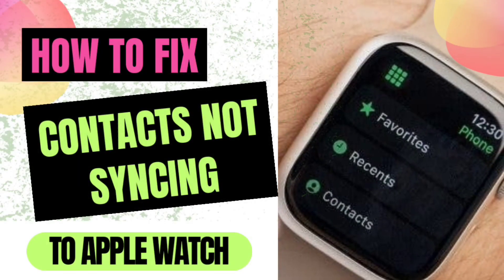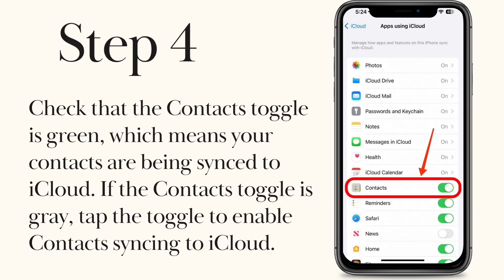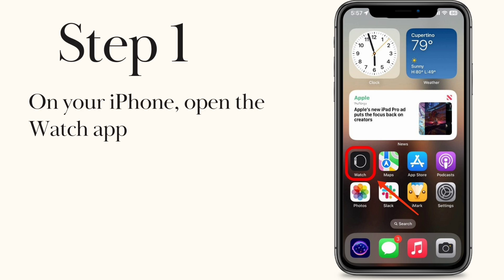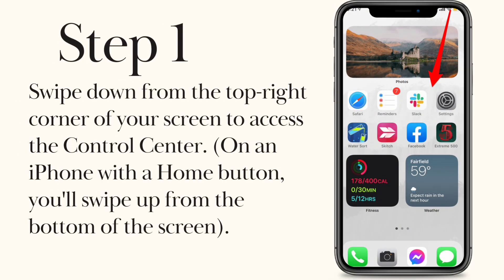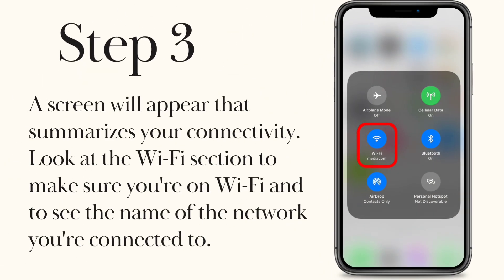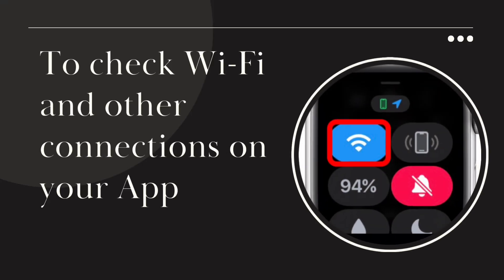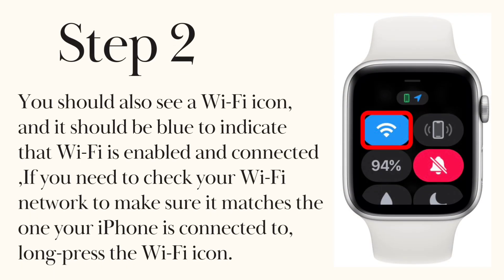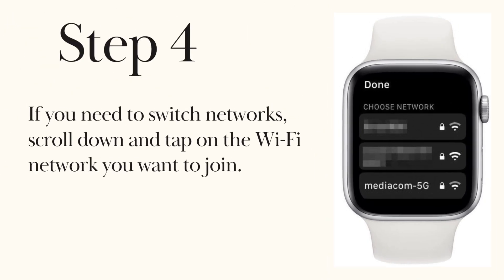How to Fix Contacts Not Syncing to Apple Watch